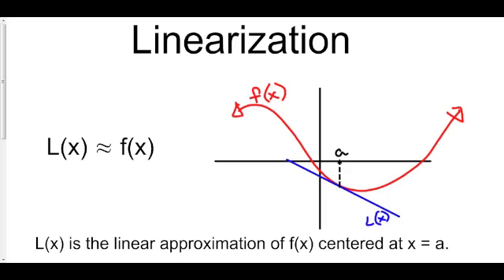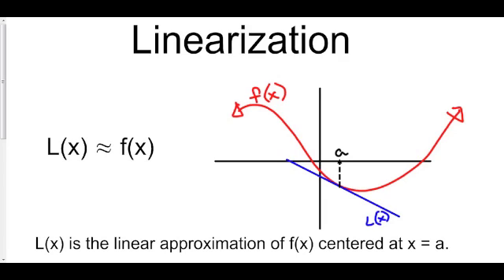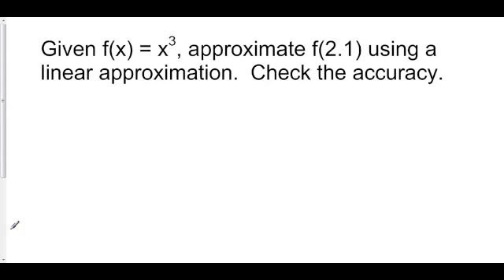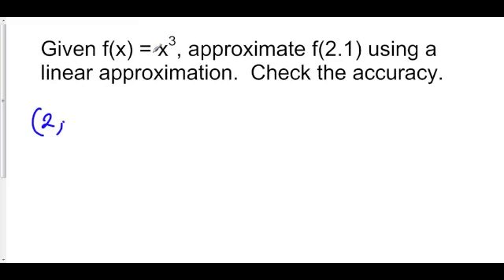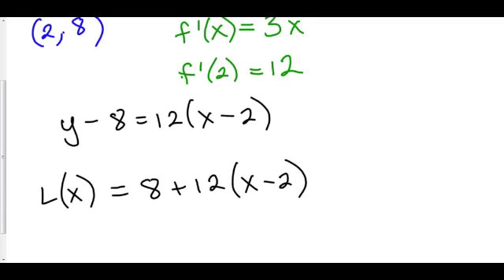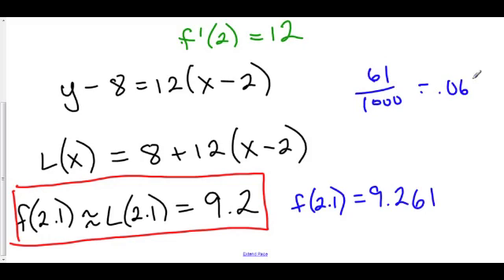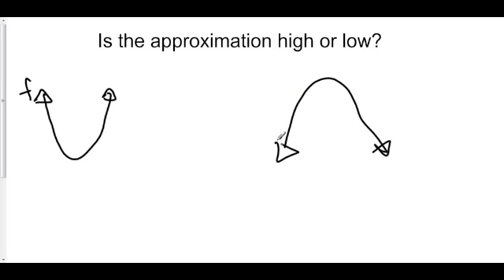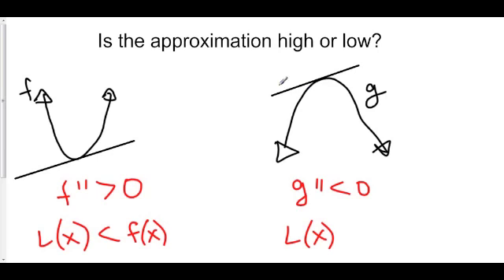Linearization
AP Calculus A: Linearization